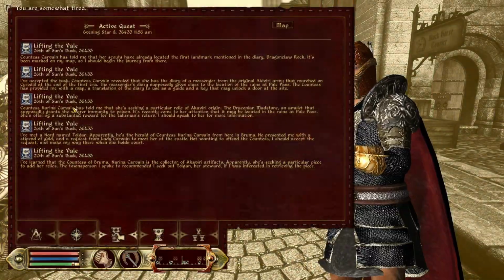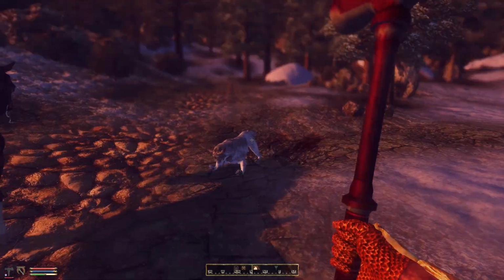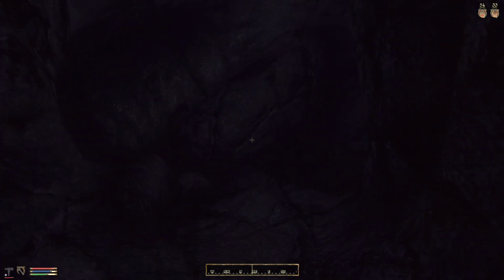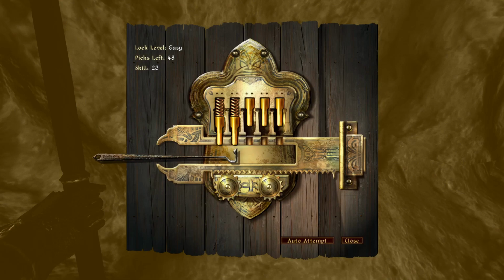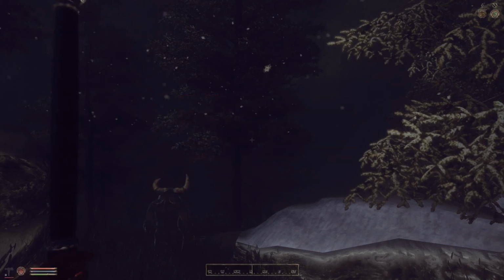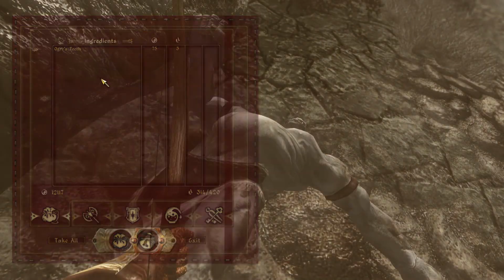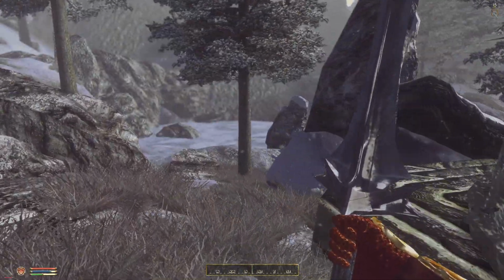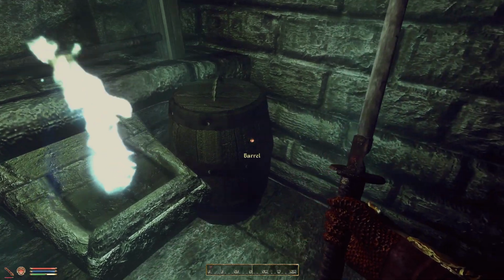PALE PASS!- Modded Oblivion Part 14 (2022)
When your vacation retreat into the mountains doesn't go exactly as planned. Now I have to deal with snow ogres, frostbite, and soon to be even more!
Hey, since you're already here why don't you stop and watch for a bit?